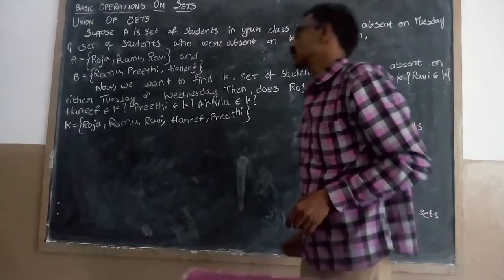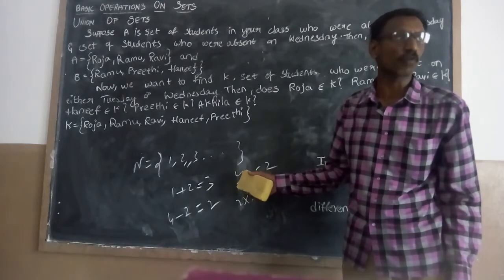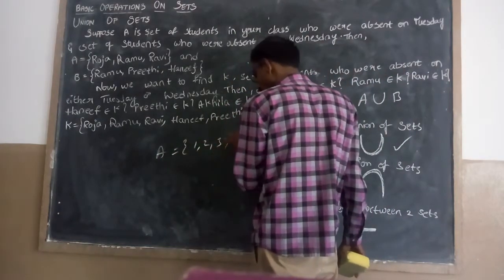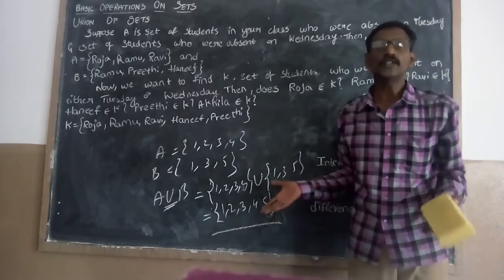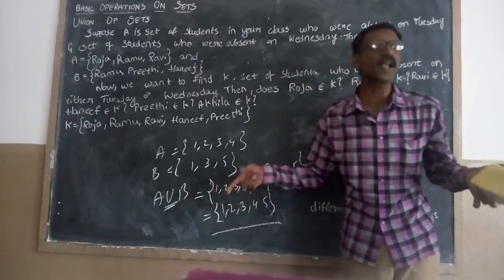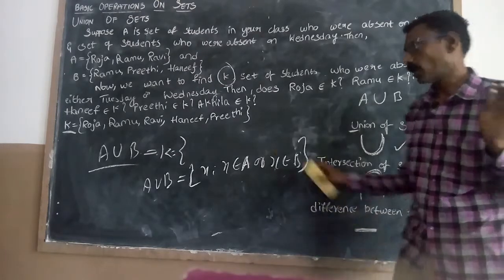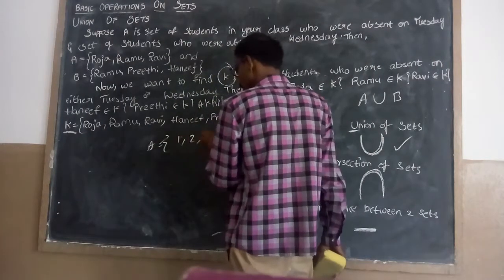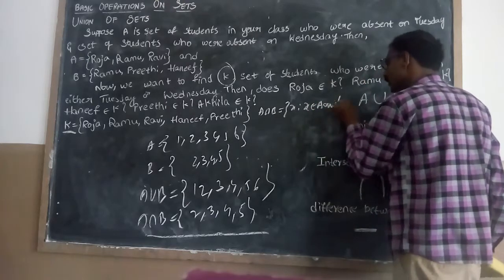Class 10 Sets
Basic operation on sets